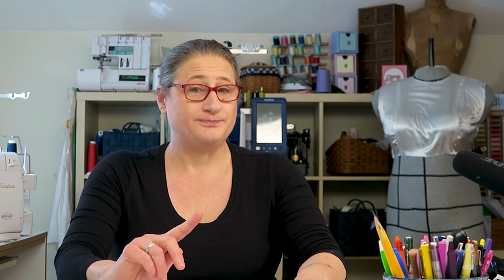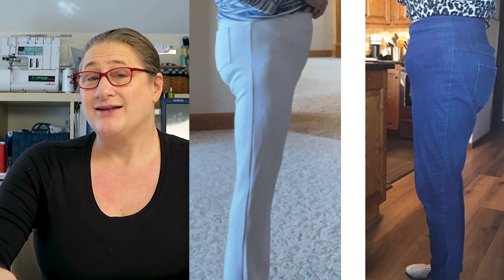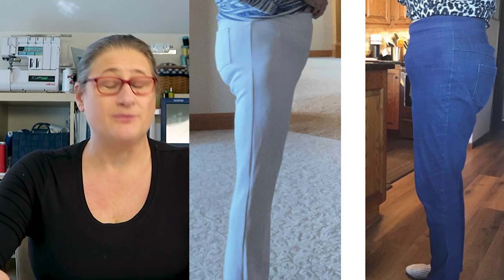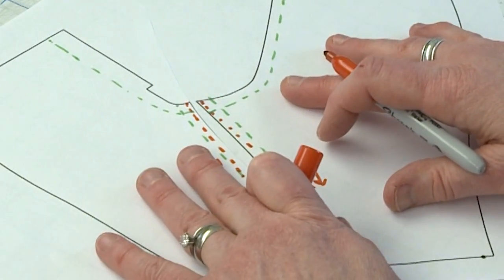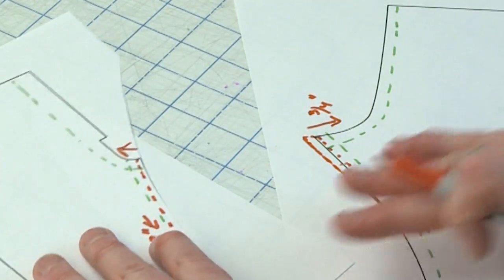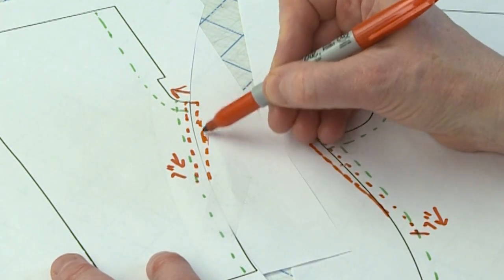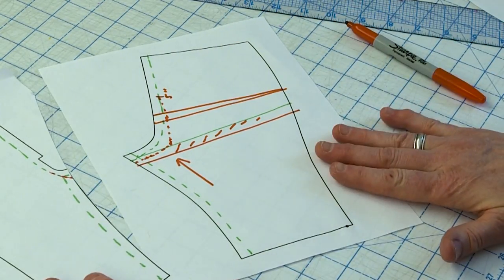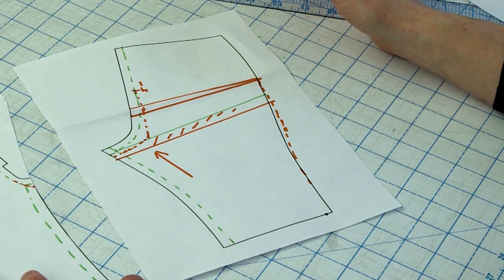Pants Fitting: Do I need to Scoop OR Add to Crotch Points???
Today on Fit Tip Tuesday I'm going to share the tale of a set of wrinkles... on two different pairs of jeans on two different ladies.   From the back view, both have wrinkles... If that were the only view I had, I would suggest scooping to pick up extra length.  But, the  back view does not tell the whole story.   Checking the side view can add insight as to what is going on.  Join me to read the wrinkles from all sides and see how to smooth them.

00:00 Introduction
00:46 Wrinkles on the back legs
01:26 How the side view reveals more about what is causing the wrinkles
02:37 Side view showing you need more length in crotch points
03:38 How to adjust pants pattern to add length to crotch points
07:33 How to add length without adding to crotch points (for slender legs)
08:56 Side view showing too much vertical length on the back leg
09:10 How to adjust the pattern to pick up excess length on back leg
11:00 Scoop back crotch transfers fabric from below crotch level to above it
12:00 What to do with the fabric transferred above the crotch level
12:39 How to remove the extra fabric (vertical length) from your pattern
13:31 You may need to let out the side seams if the legs get too snug
14:07 Outro